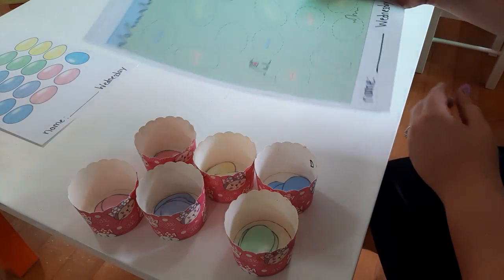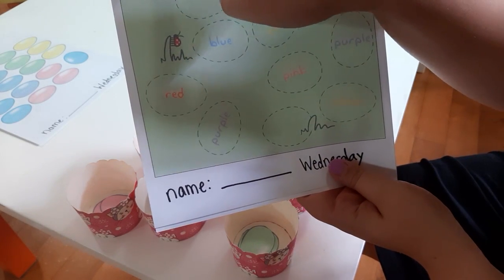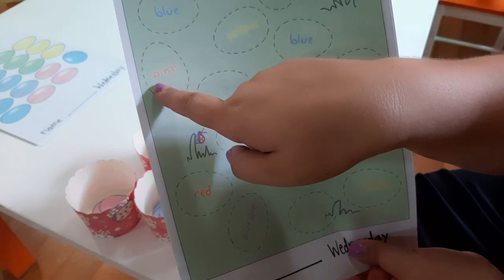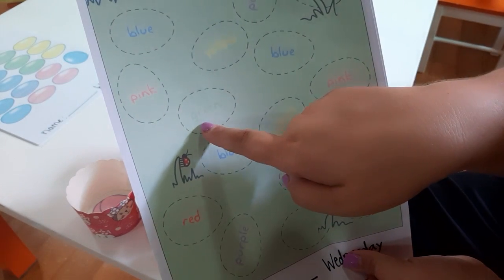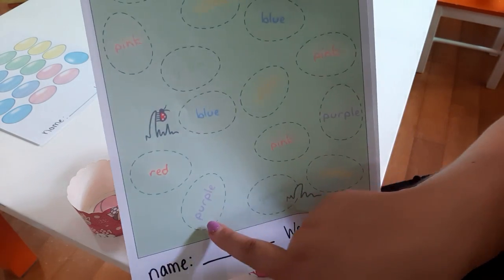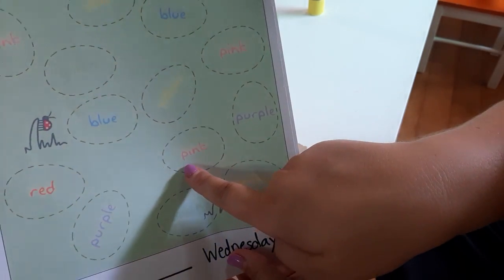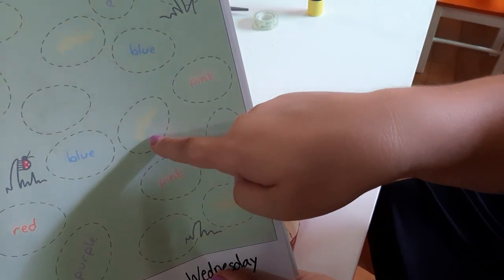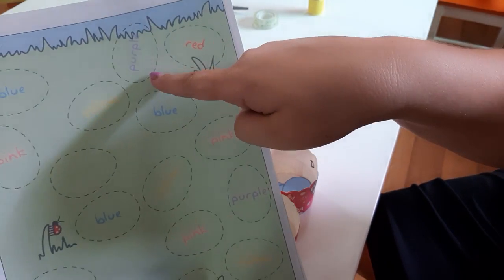1. Matching Colored Easter Eggs (W. April 8)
You will need the two sheets, preferably printed in color, a pair of scissors, and glue stick or tape. If you don't have a color printer, you can just print out the egg sheets, and your kid can color the eggs, then glue them.